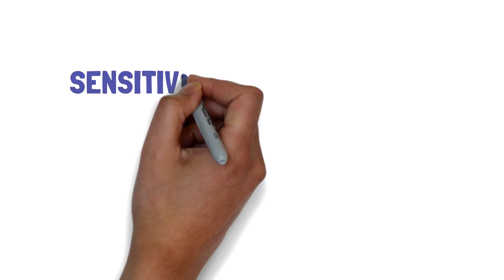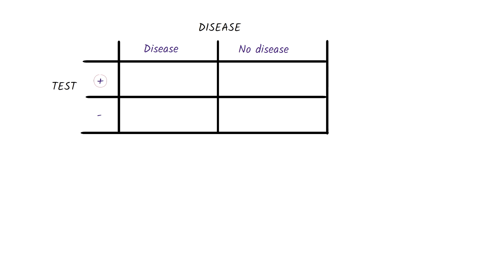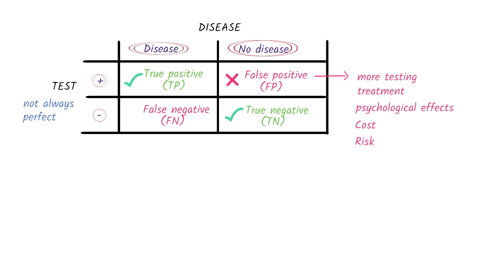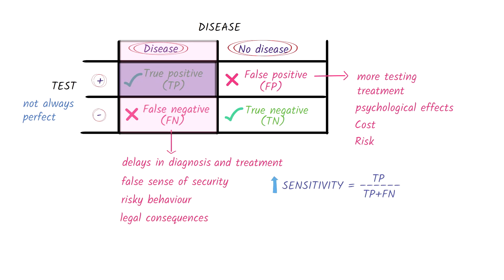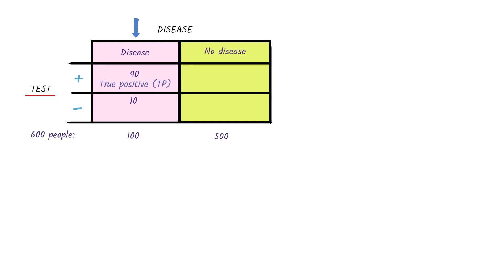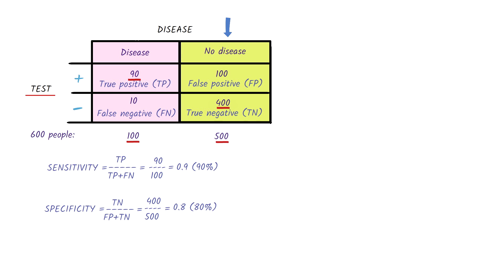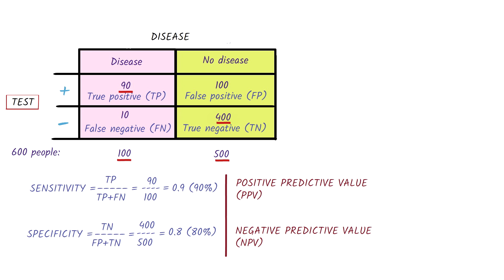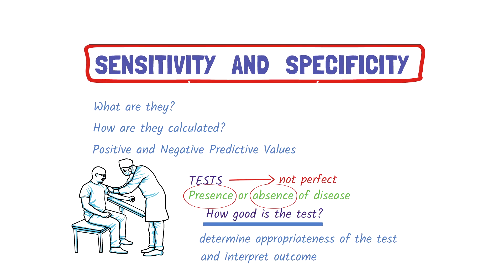Sensitivity and Specificity simplified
Medical tests aren't always perfect. In this video, we break down sensitivity and specificity—two key measures that determine how well a test detects disease or confirms its absence. You'll also learn how to calculate them, and how they relate to positive predictive value (PPV) and negative predictive value (NPV).